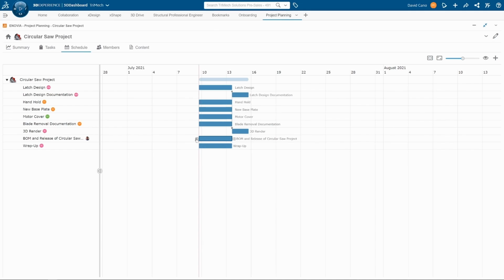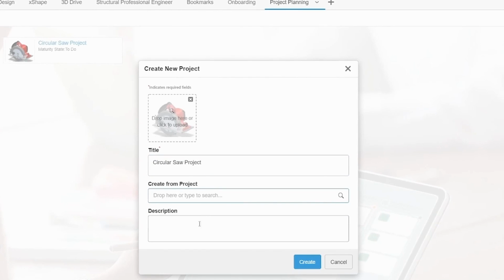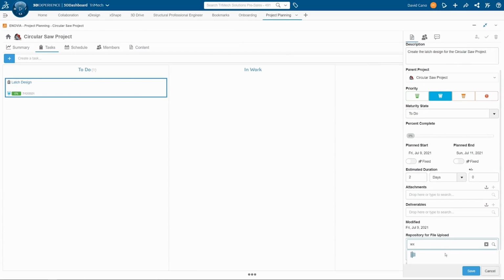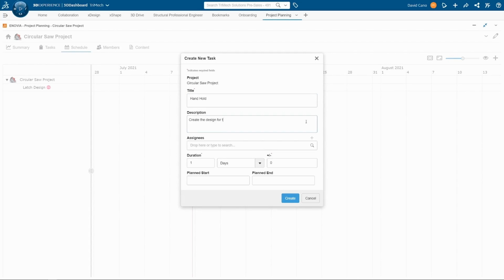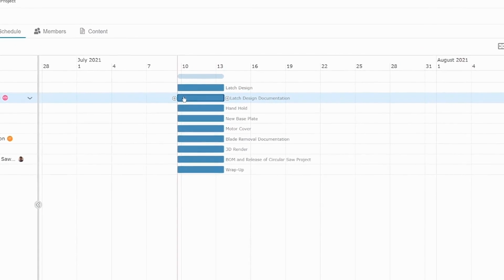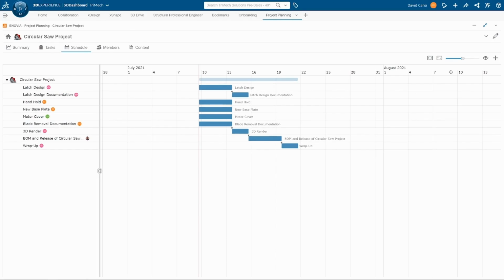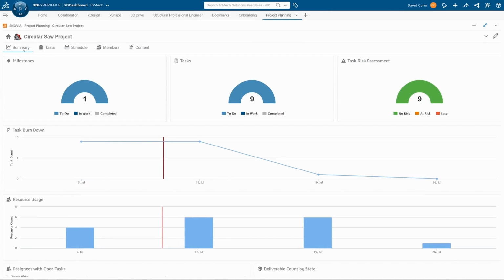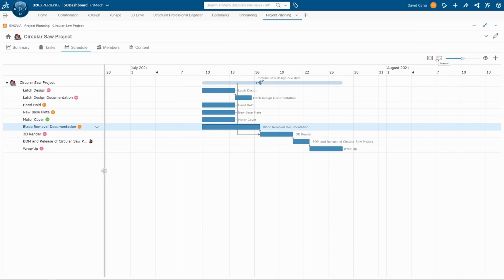3DEXPERIENCE TECH TIPS: Cloud-Based 3D Design with xApps - Part 2: Project Planner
In this video, we will cover how the Project Planning application on the 3DEXPERIENCE platform can assist us in ensuring the success of our projects through better data visibility, improved collaboration and purpose-built project management applications.